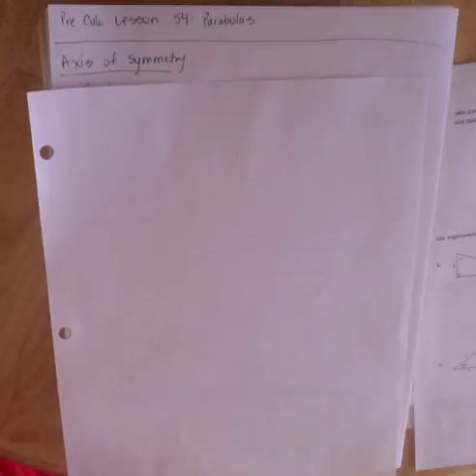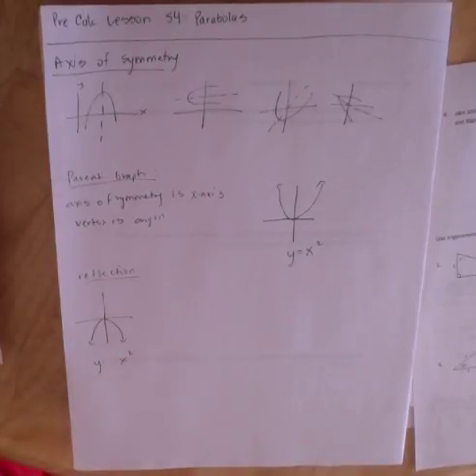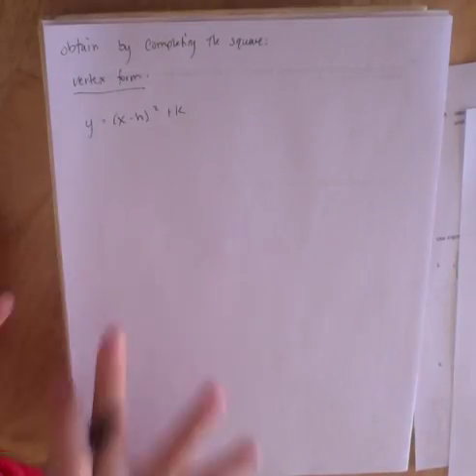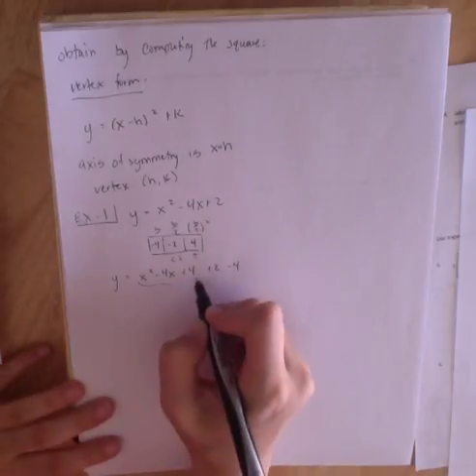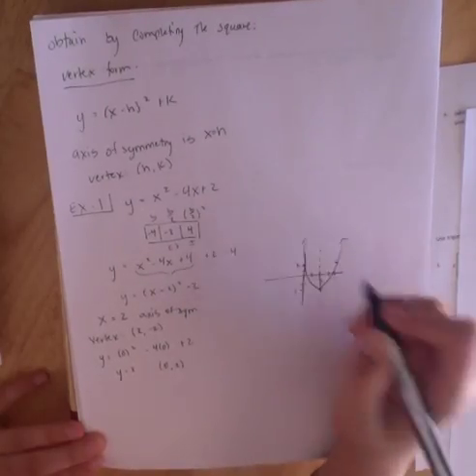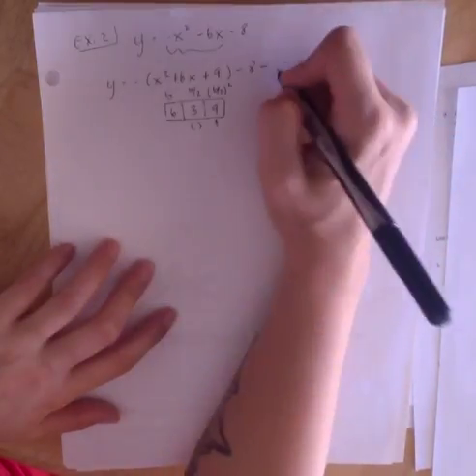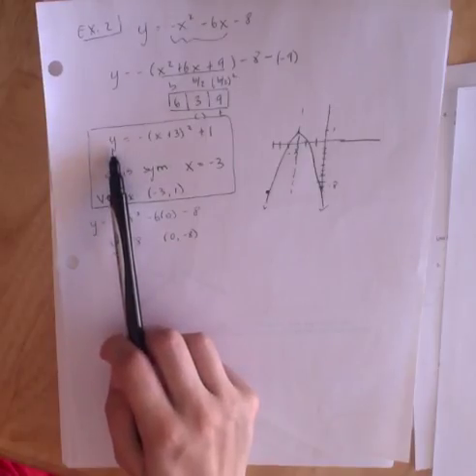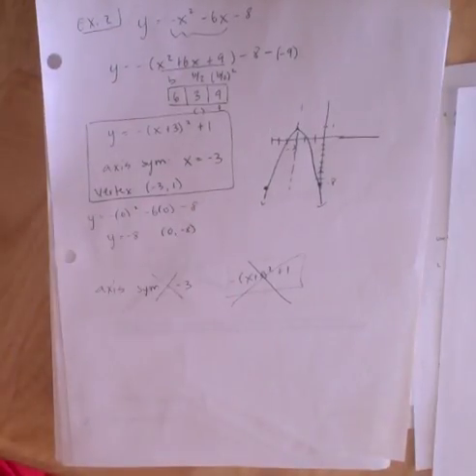PC Lesson 54